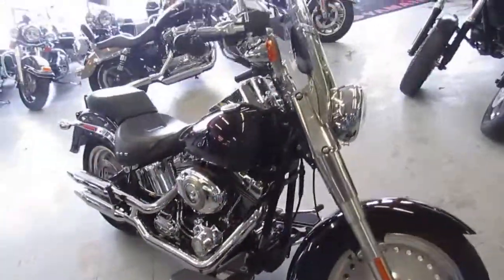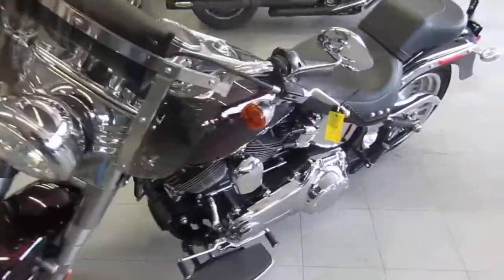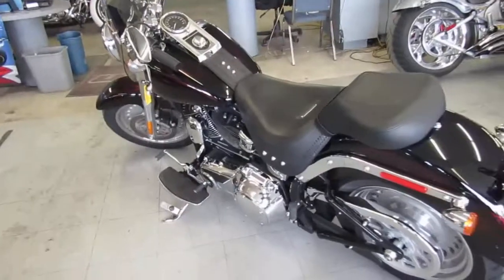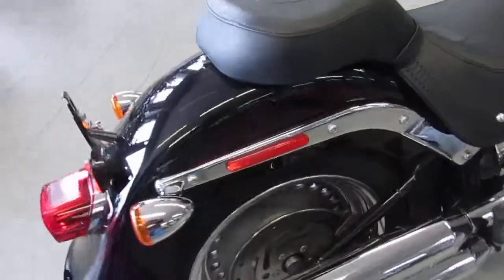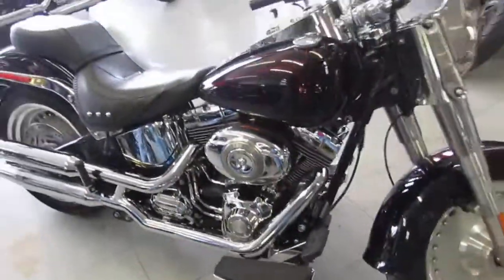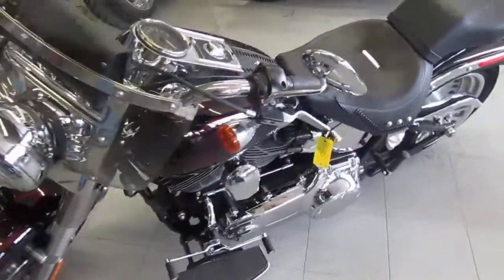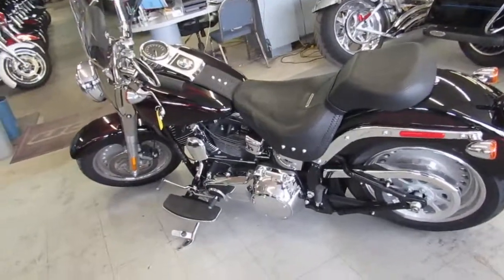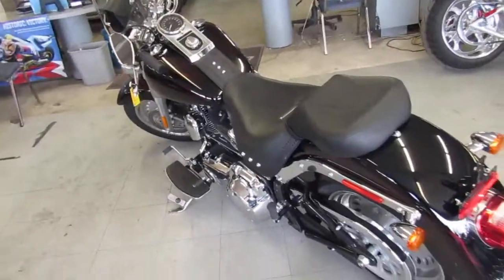Fat Boy for sale in Michigan $9,999 U3884